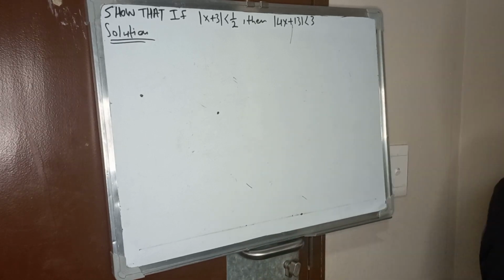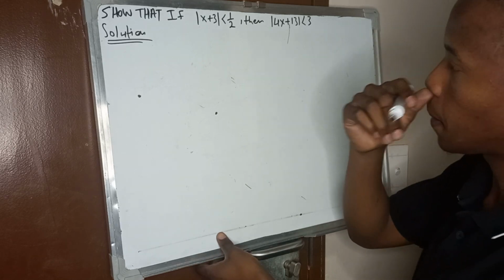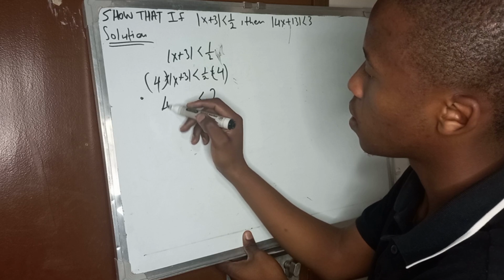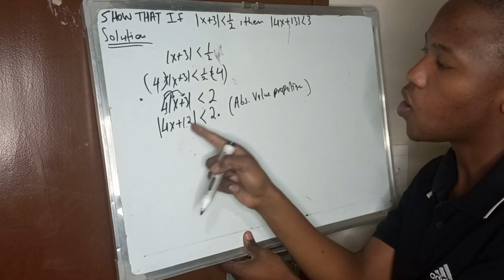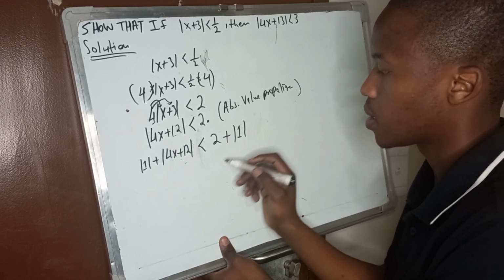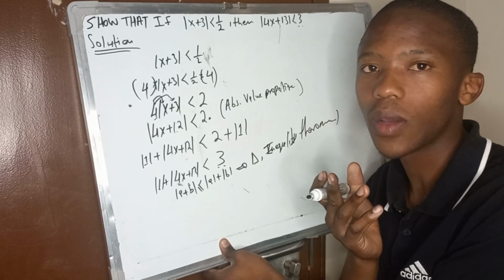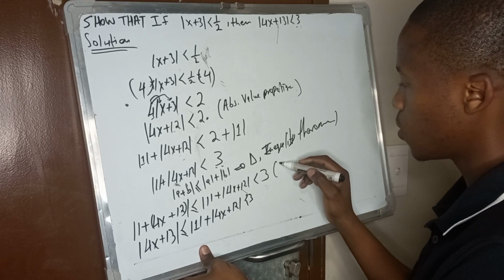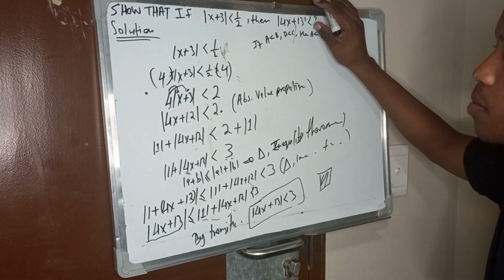If absolute value of (x+3) is less than 1/2 then Abs of (4x+13) is less than 3